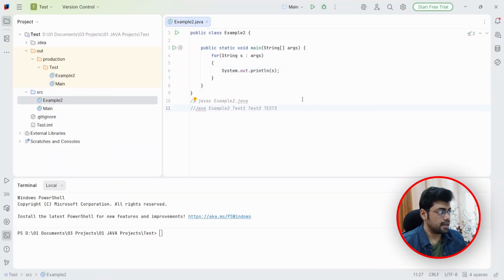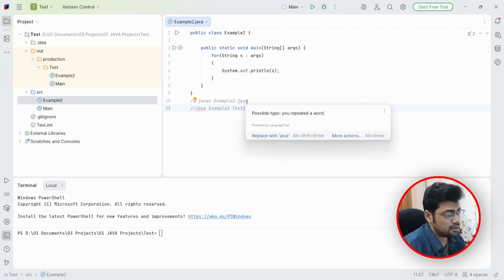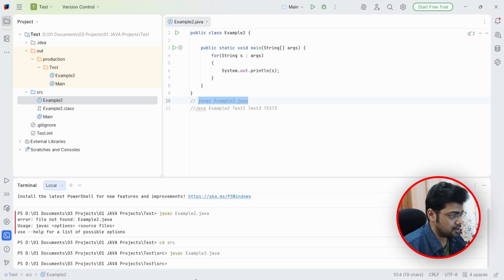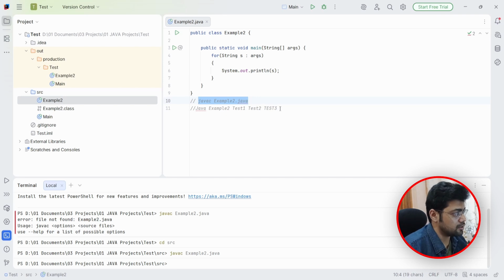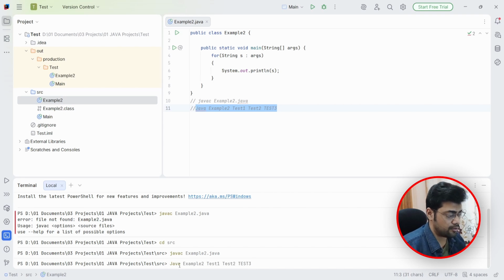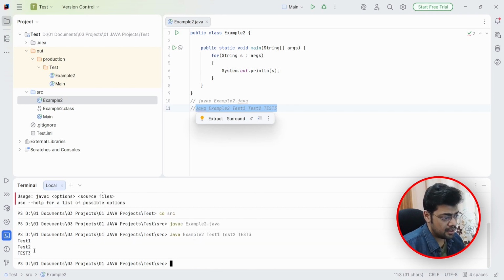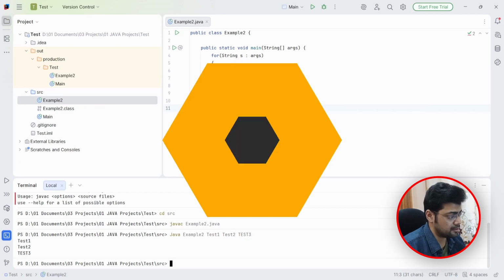The OVERLOOKED argument of Main | Java Command Line Arguments | Less Known Java Principles | Ep 02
You’ve probably typed public static void main(String[] args) hundreds of times.
But do you know, what does String[] args actually do?

In this video, I'll break down one of the most overlooked parts of Java, The command-line argument.

You’ll learn why it exists, how Java uses it at runtime, and how you can actually pass values into your program from the terminal.

We’ll cover:

- What String[ ] args really represents
- How Java receives input when your program starts
- How to pass arguments while running your code
- Real examples you can try instantly

if you ever wondered why your Main method has an argument, this should clear it up.